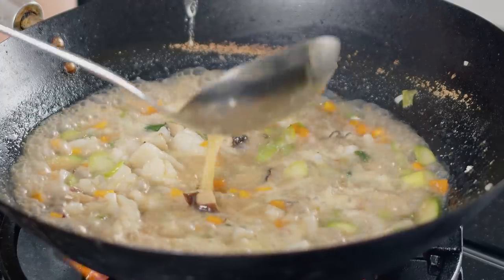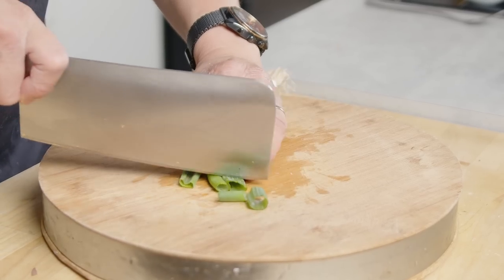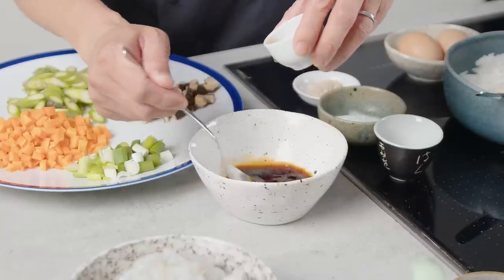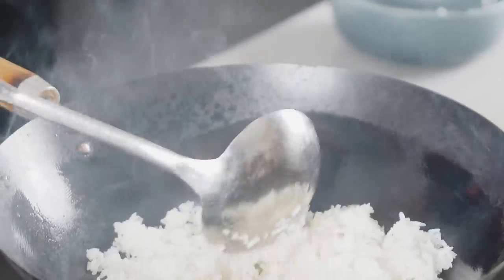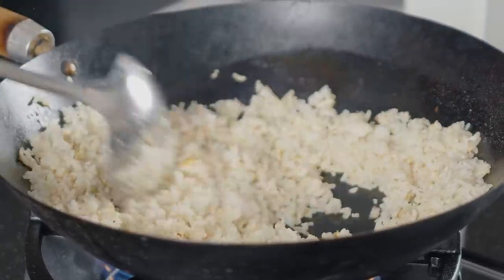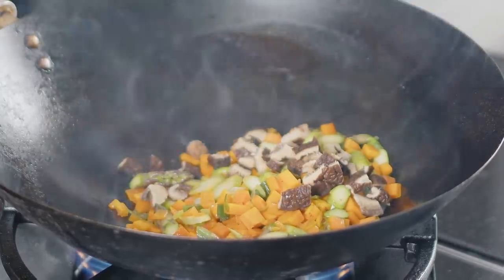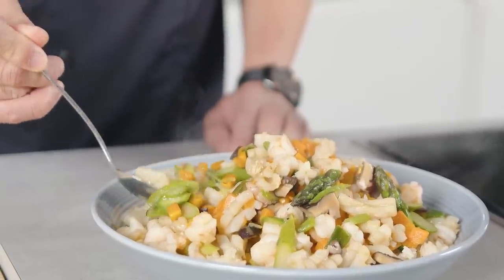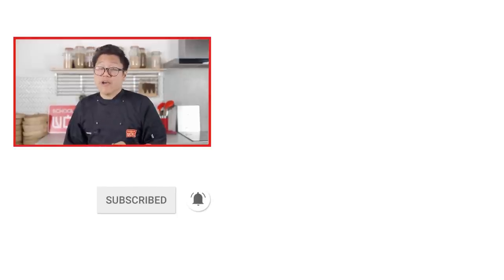A Hokkien Style Take on Fried Rice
This fried rice is a meal on a plate! You've got fried rice on the base, topped with that lovely saucy seafood stir fry – it's Fujian fried rice, also known as Hokkien fried rice!

Recipe & Ingredients (serves 2-3):

2 de-shelled and deveined tiger prawns, diced
2 baby squid, cleaned, gutted and scored
2 soaked Chinese mushrooms, diced
4 diced asparagus tips, sliced at an angle
½ carrot, diced
1 tbsp vegetable oil

Sauce Ingredients:

100ml chicken stock
1 tbsp oyster sauce
1 tbsp light soy sauce
½ tsp sugar
½ tsp salt
½ tsp white pepper
1 tsp sesame oil
Cornflour/corn starch paste, to thicken if necessary

Fried Rice Ingredients:

1 spring onion, thinly sliced to garnish
2 eggs
150g jasmine rice, cooked and cooled

Directions:

1. Combine the sauce ingredients and mix well. Keep the cornflour paste separate at this stage.

2. Heat 1 tbsp vegetable oil in a wok on high heat and crack the egg into the wok. Once the egg is half cooked, break the yolk and cut into the white with your spatula. Now push the egg to one side of the wok to allow space for your rice, separate the rice as much as possible using a wooden spoon / spatula and add 1 tbsp vegetable oil to the wok.

3. Once smoking hot, add the rice to the wok and mix well, trying to separate rice so as to remove any large clumps. Fold and cut the egg into the rice, serve the rice into a bowl and set aside whilst you cook the seafood sauce.

4. Scrape the wok clean, and heat 1 tbsp oil in a wok to high heat, then add the asparagus and carrots and cook for 1 minute. Push aside and add 1 tbsp oil to the wok continuing on a high heat, add the mushrooms, squid, scallops and prawns and stir fry for 1 minute.

5. Now pour the sauce over the stir fry, bring to vigorous boil and add corn flour paste to thicken. Pour the seafood and sauce over the hot fried rice & garnish with sliced spring onion.

Author and TV chef Jeremy Pang comes from three generations of Chinese chefs. His recipes and work have been featured in a wide variety of publications including: The Guardian, Independent, The Sunday Times, Delicious & BBC Good Food. Along with regular appearances on UK TV shows including: Channel 4's Sunday Brunch and ITV's Ainsley's Food We Love and Nadiyas Family Favourites, Jeremy also recently joined BBC1's Ready, Steady, Cook for the latest series. Jeremy's refreshing laid-back, straightforward approach has helped him build an ever-growing and thriving specialist cookery school in London called School of Wok.

Chapters:

00:00 - Intro
00:24 - Prepping your vegetables
01:12 - Prepping your seafood
01:50 - Making your sauce
02:42 - Fry your rice
03:16 - Pour the egg in
03:45 - Seasoning the rice
04:15 - Serve up the rice
04:25 - Stir fry your wok clock
05:30 - Add the sauce
05:58 - Add the chicken stock
06:13 - Add cornflour slurry
06:45 - Serve the stir fry
06:50 - Time to taste!
07:12 - Where’s Uncle Roger!?